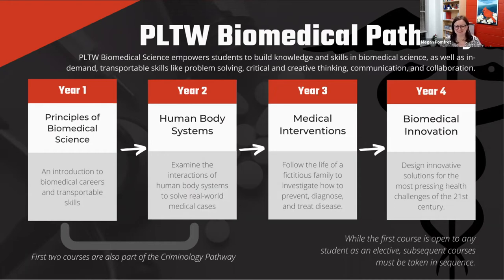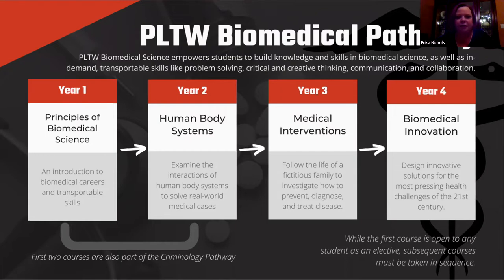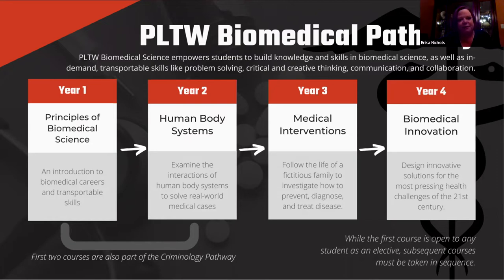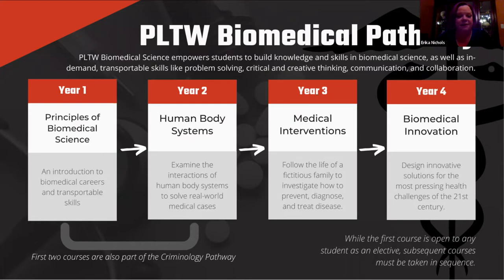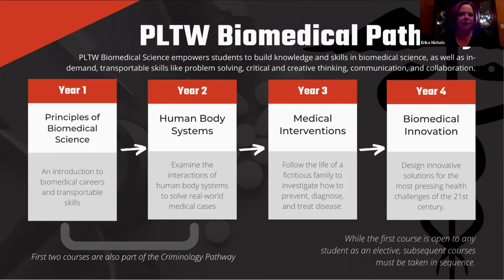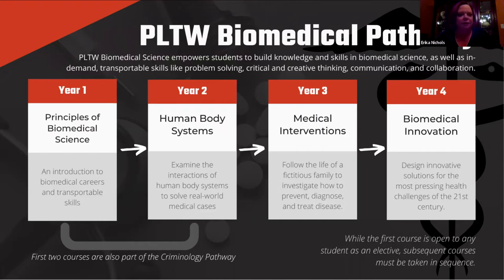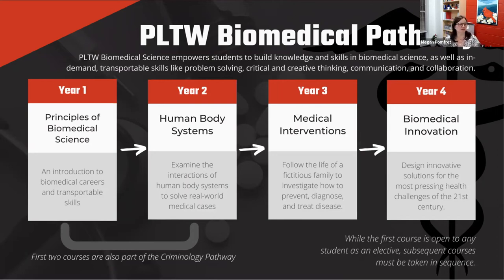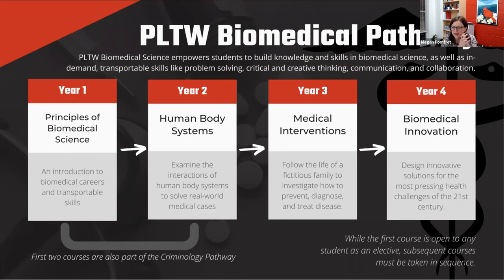Electivepalooze - Biomedical Science